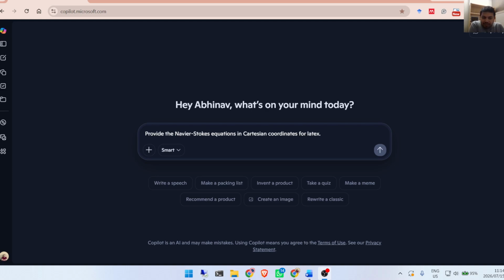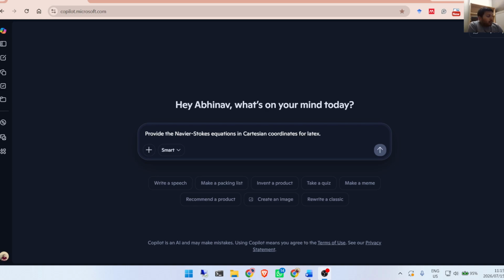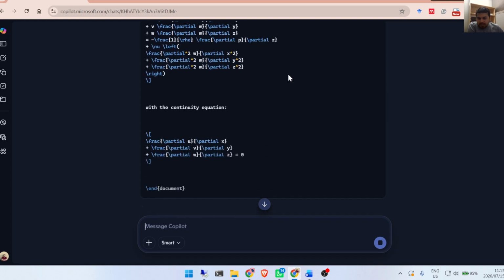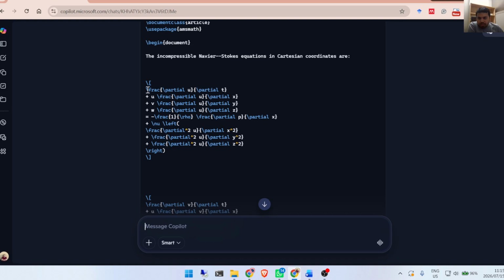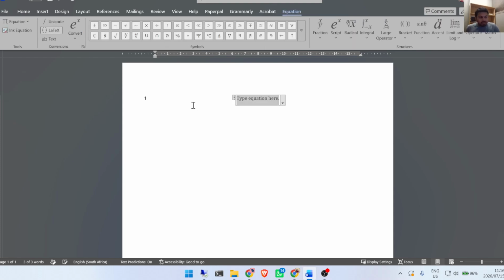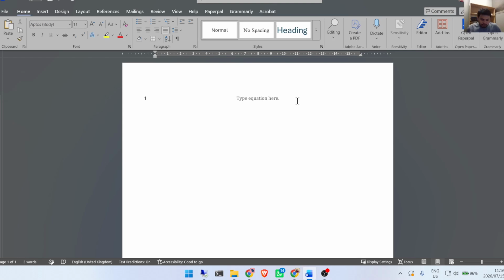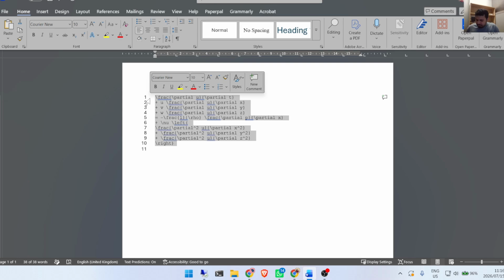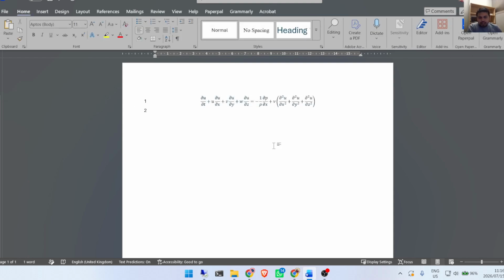How I Use GPT for Writing Equations in Word | The Research Lab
Unlock the power of AI in your workflow! 🚀 In this video, I’ll show you how I use GPT to write equations directly in Microsoft Word — making complex math like the Navier–Stokes equations simple, clean, and beautifully formatted.

Whether you’re a student, researcher, or professional, this tutorial will help you save time and focus on what matters most: understanding the math, not fighting with formatting.

👉 Watch as I demonstrate step-by-step how GPT generates LaTeX-style equations and seamlessly integrates them into Word. Perfect for assignments, reports, or even advanced topics in fluid dynamics.